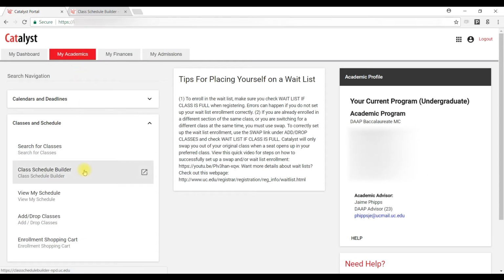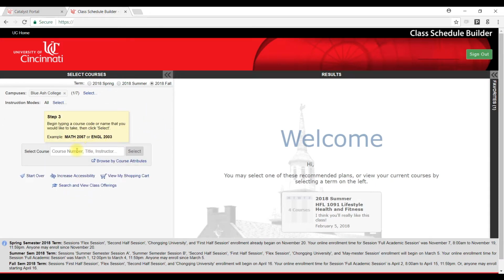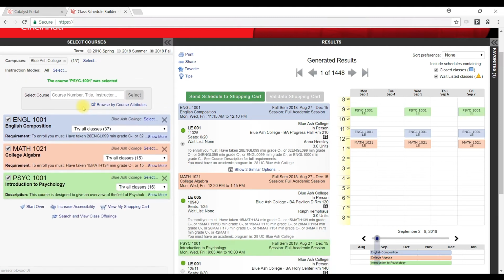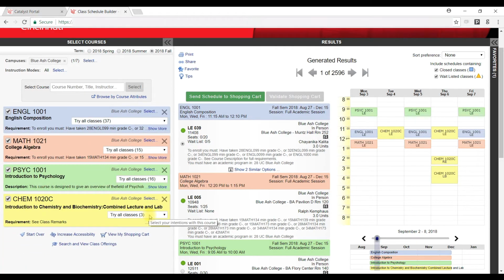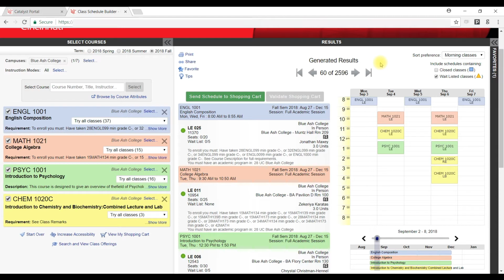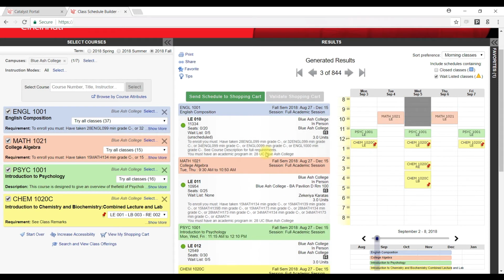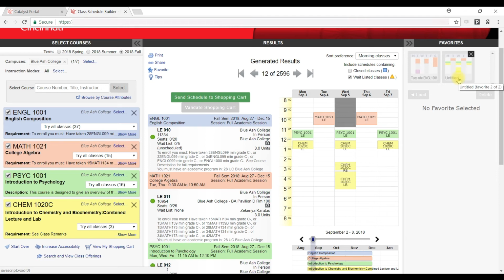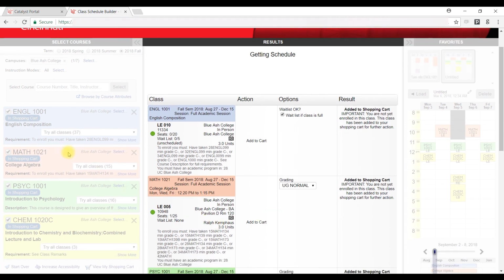UC class schedule building Tutorial Video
A short tutorial of the University of Cincinnati's class schedule building utility